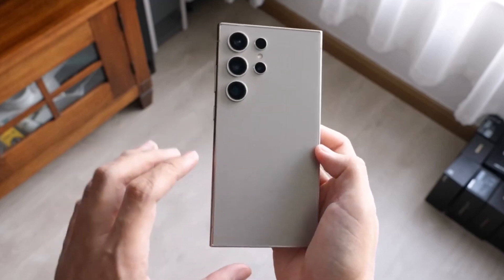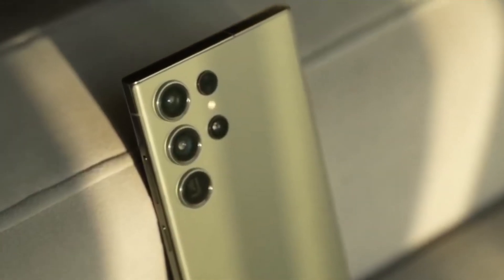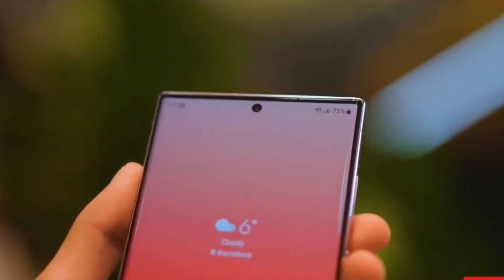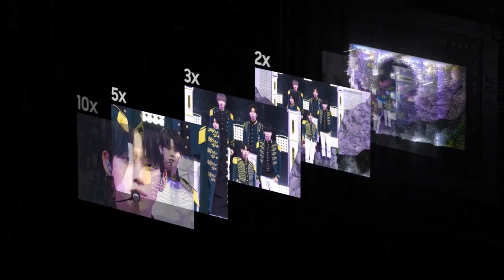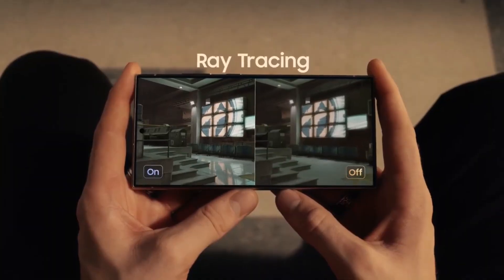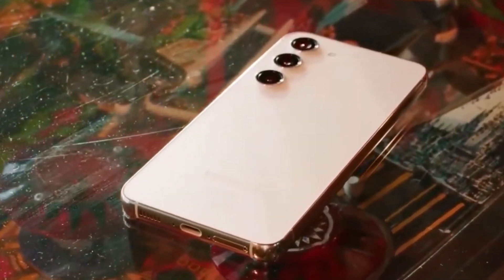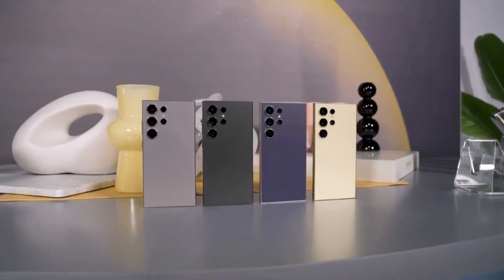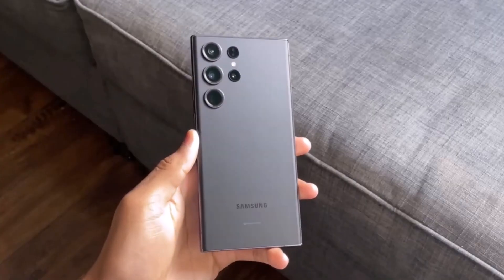Samsung Galaxy S24 Ultra vs Galaxy S23 Ultra - Should You Upgrade?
"Unveiling the future of smartphones! 📱🚀 Dive into the tech-packed showdown between the Samsung Galaxy S24 Ultra and its predecessor, the Galaxy S23 Ultra. From a sleek titanium frame to a dazzling flat screen, we dissect design upgrades, screen brilliance, and cutting-edge camera capabilities. 📸💫 Discover how the S24 Ultra's 200MP sensor and 5x Periscope lens redefine smartphone photography. Powering this beast is the Qualcomm Snapdragon 8 Gen 3 chipset, ensuring lightning-fast performance and gaming excellence. 🔥⚡ Join us as we explore battery prowess, extended software support, and the connectivity leap with Wi-Fi 7. 💻📶 Is it worth the upgrade? Let's break it down! 💬👇